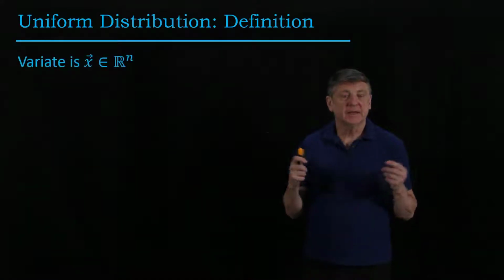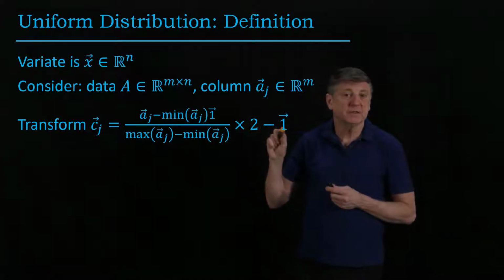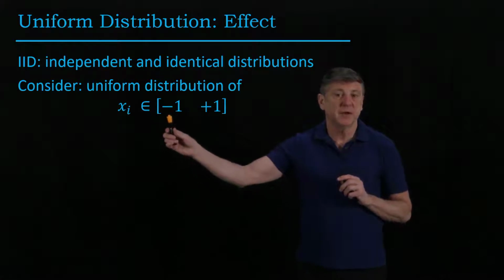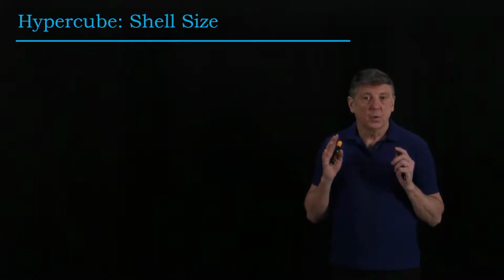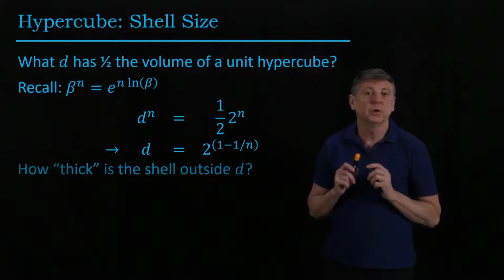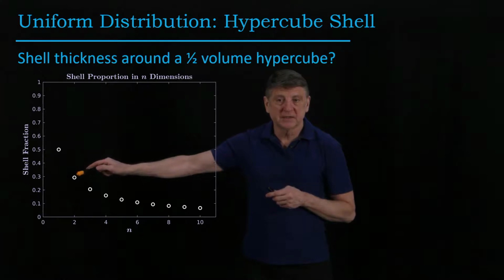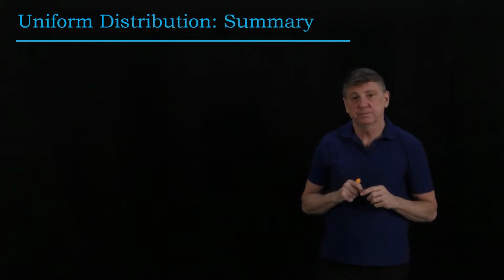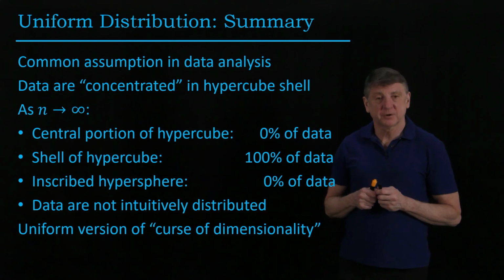LinearData36cHypercubeUniform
Uniform distribution of data within a hypercube demonstrate a second aspect of the curse of dimensionality. Part of a series of lectures: